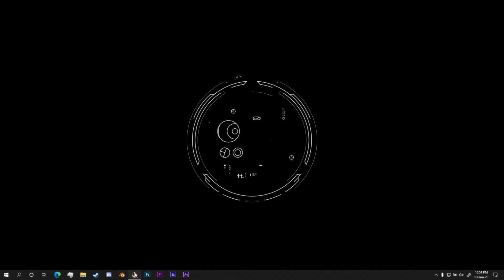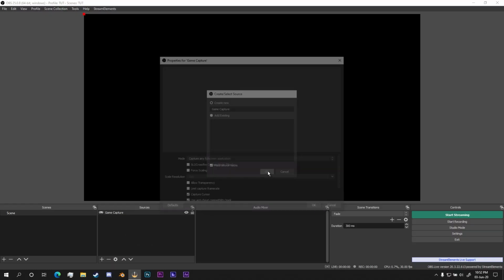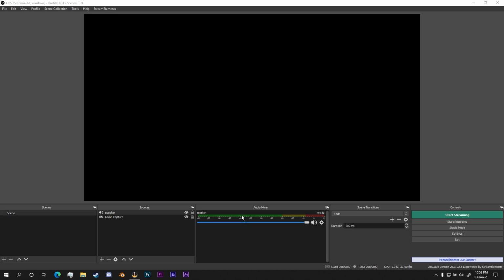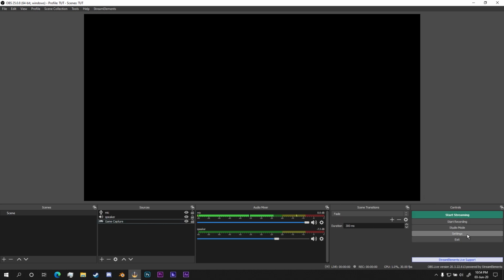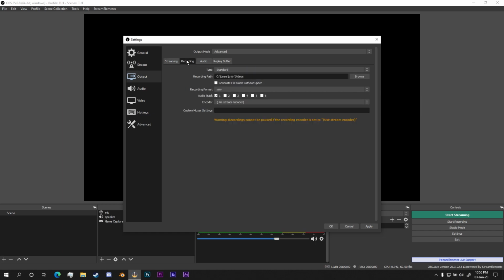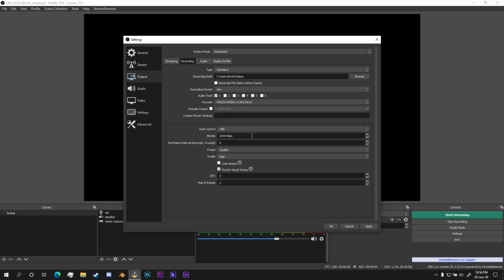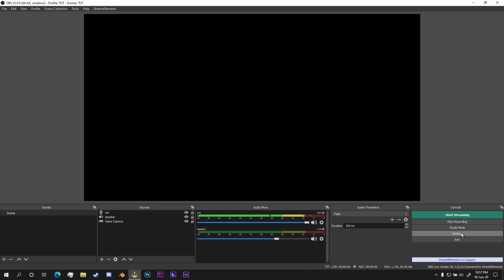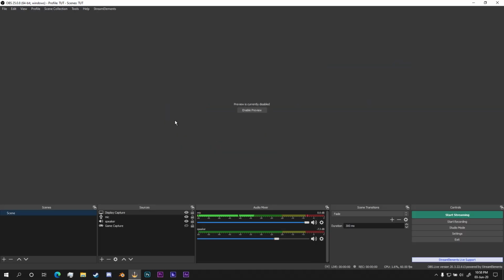How to Record Your Computer Screen! in 2020!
Hello Guys , It's Krishgamehacker here with another tutorial. So this video has been requested by many people in IRL so i had to make it. This Video will show you the best settings to record in obs! I try Posting once a week.

GPU: GeForce GTX 1060
CPU: Intel(R) Core(TM) i7-6700HQ CPU @ 2.60GHz
Memory: 16 GB RAM (15.94 GB RAM usable)
Current resolution: 1920 x 1080, 75Hz
Operating system: Microsoft Windows 10 Home

Please Ignore or flag spam, negative, or hateful comments. I am here to have a good time. Thanks, everyone, and enjoy :]